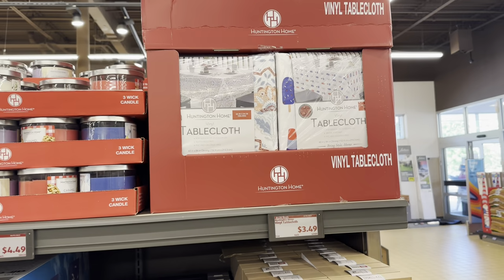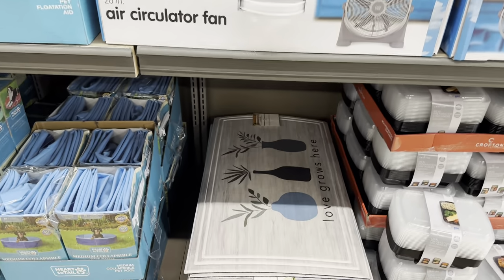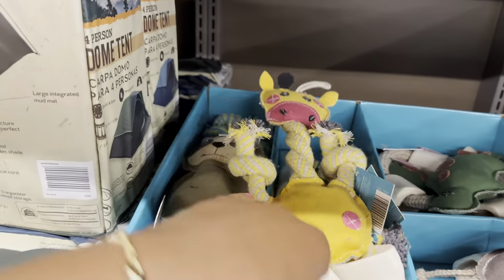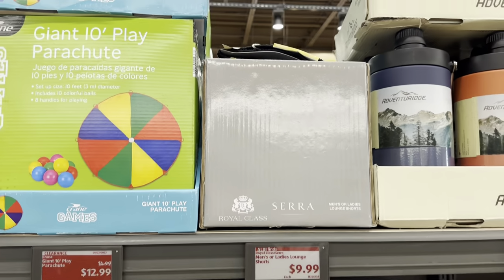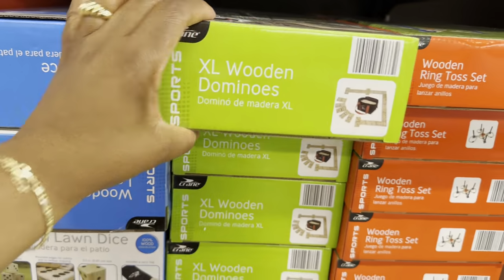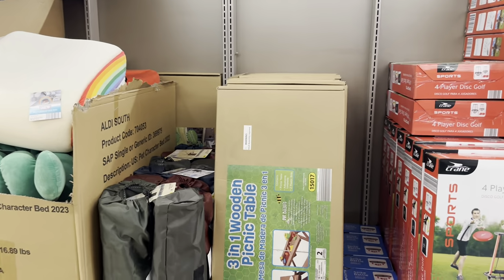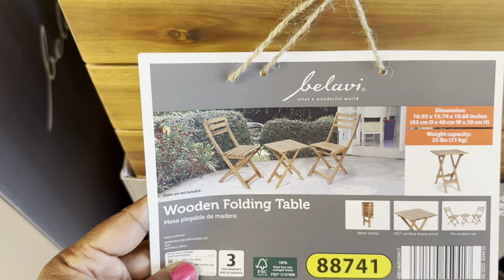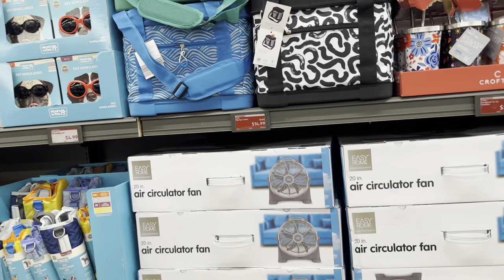ALDI NEW FINDS | ALDI HAUL | ALDI JUNE 14 2023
(June 14, 2023) 🔥 Hello Everyone! Aldi New Arrivals and New Finds are amazing! Come browse with me and let me know what you like the most. Thanks for the support, it is greatly appreciated!